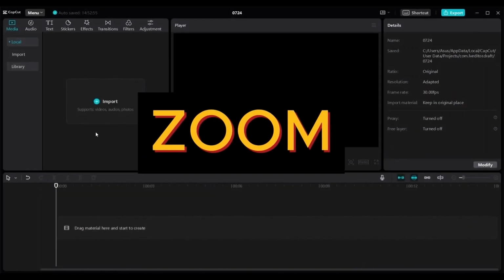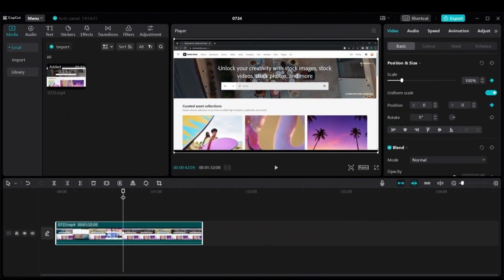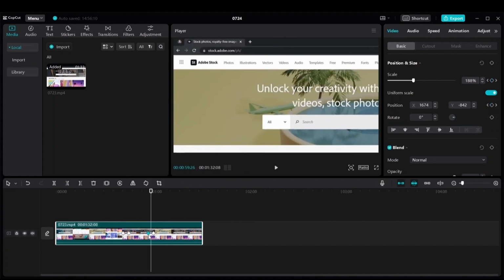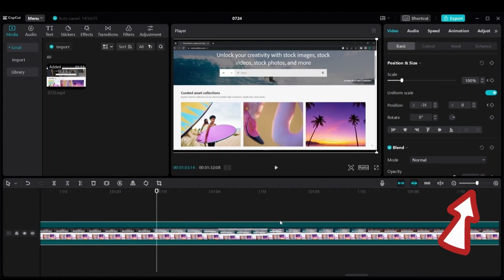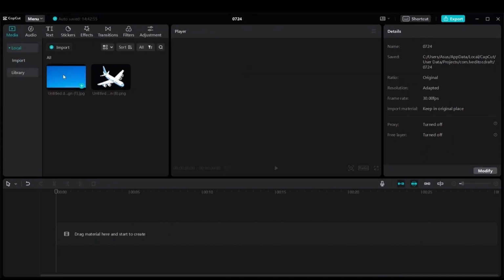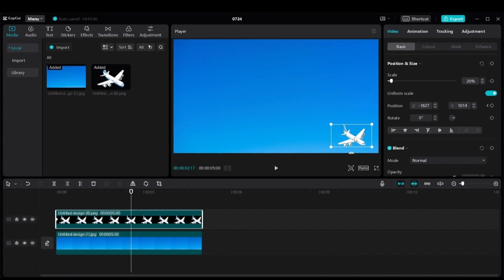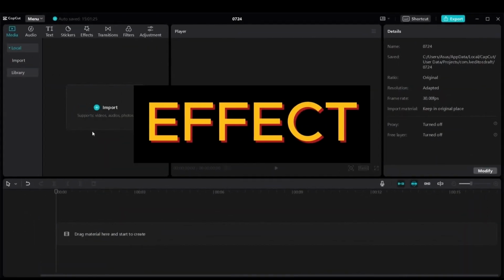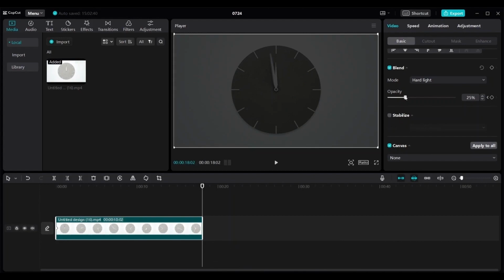Mastering Keyframes: How to Zoom Part of a Video, Animation, and Color Blending Effects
Welcome to 3Z Visuals, today I'll take you on a journey to master the art of video editing using keyframes! In this comprehensive tutorial, we'll explore how to creatively use keyframes to achieve seamless zooming, captivating animations, and stunning color blending effects to elevate your video editing skills.

🎬 Timestamps:
00:00 - Introduction to Keyframes
00:25 - Zoom In and Out with Keyframes
03:10 - Adding Smooth Animations
05:05 - Elevating Videos with Color Blending Effects

🔥 Keyframes are the secret sauce behind captivating video edits. Whether you're a beginner or an experienced editor, understanding keyframes will take your videos to the next level. Learn how to draw viewers into your content with engaging zoom effects, add life to your scenes with animations, and create a visual masterpiece with color blending.

🎥 Zooming in and out is a powerful storytelling technique that can highlight important elements, add emphasis, and create an immersive experience. By mastering keyframes, you can smoothly control the zoom level and position at various points in your video.

🌟 Animations can breathe life into static shots, making them dynamic and eye-catching. With keyframes, you'll unlock the ability to animate objects, texts, or even entire scenes, leaving your audience mesmerized.

🎨 Color blending effects can set the mood and tone of your videos, evoking emotions and enhancing the visual appeal. Discover how to create seamless transitions between clips, apply gradient overlays, and experiment with blending modes for stunning results.

🔗 In this tutorial, I'll be using CapCut, but the principles of keyframes apply to various editing tools. So, regardless of your software, you can follow along and apply these techniques to your projects.

The more people who learn these valuable skills, the more stunning videos we'll see out there!

Tools used to make the video,